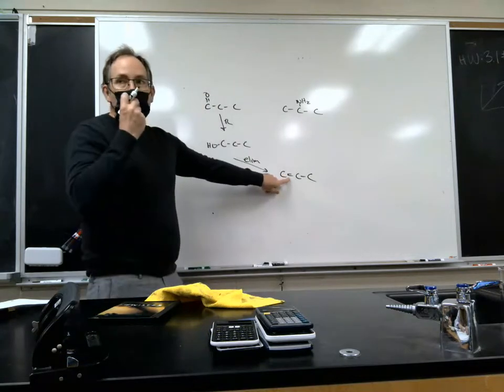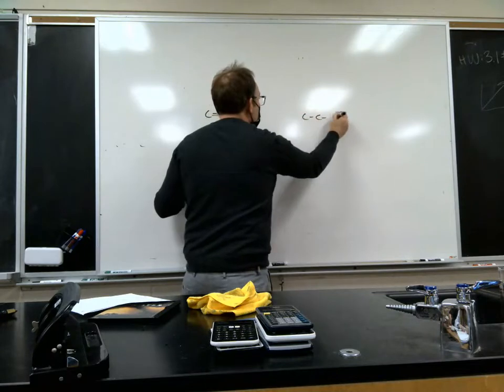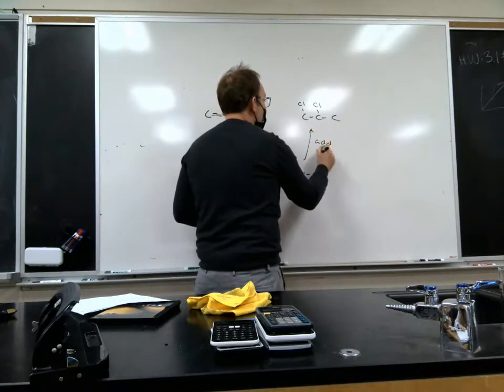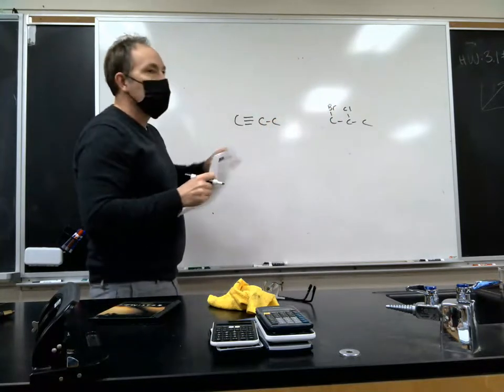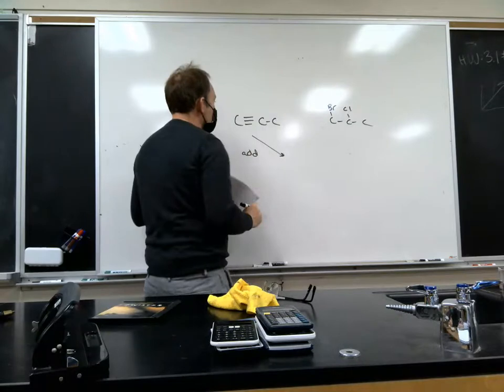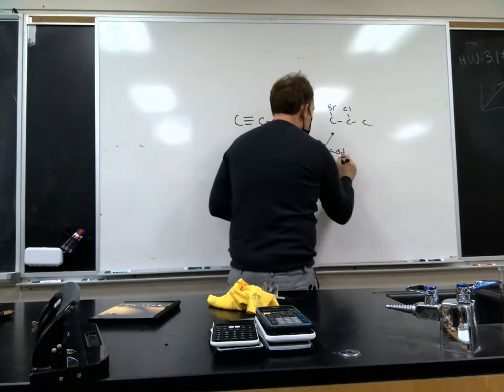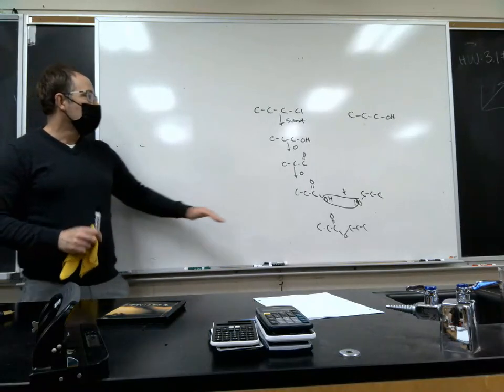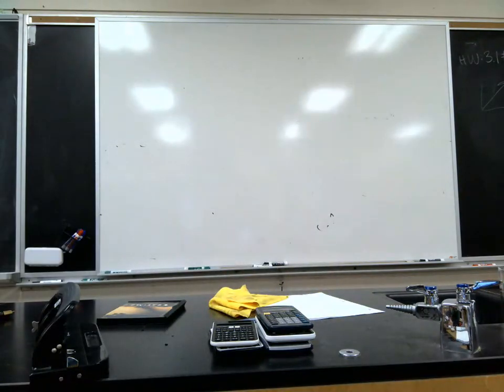Test 1 2